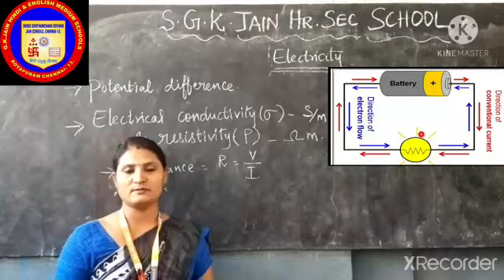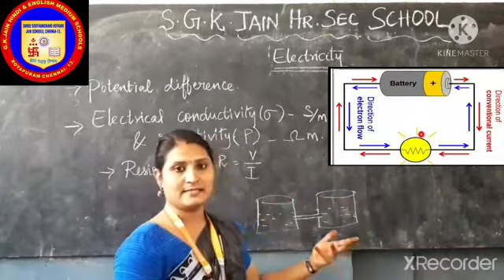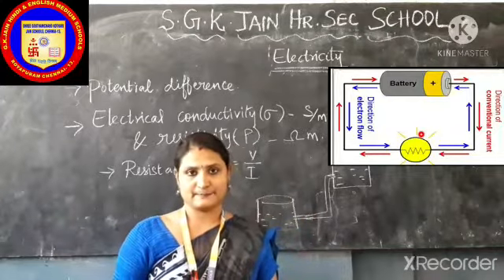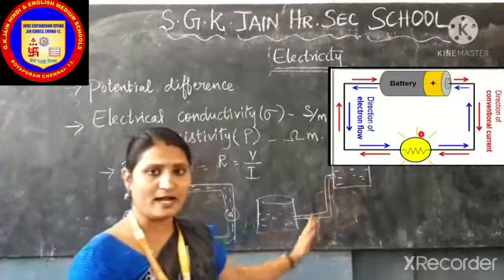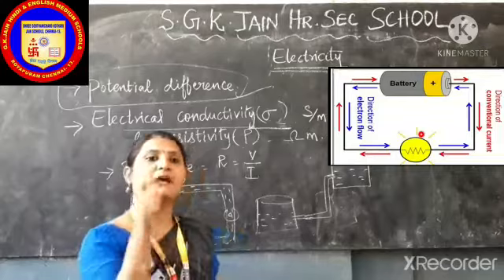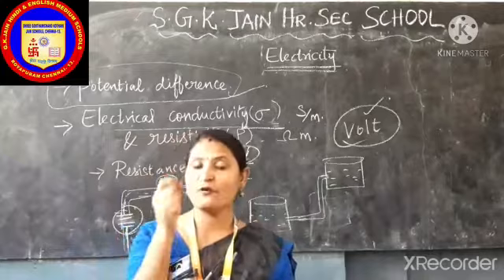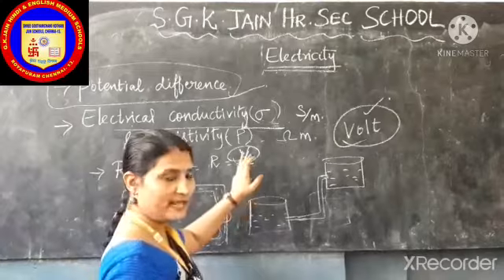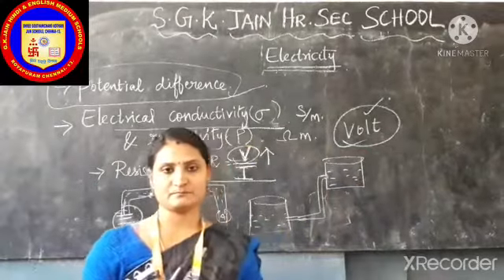Potential difference - 7 th std Science by Mrs.Vithya sri